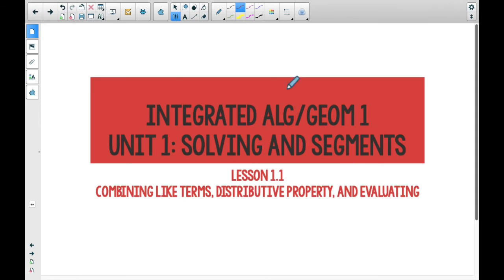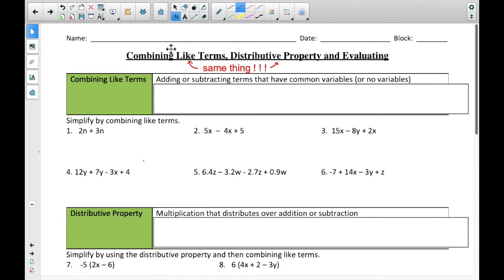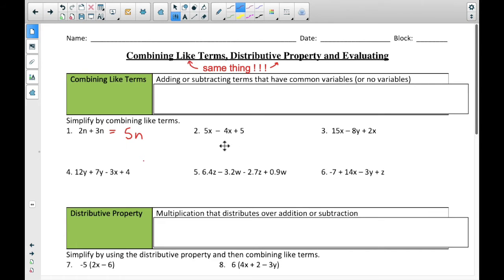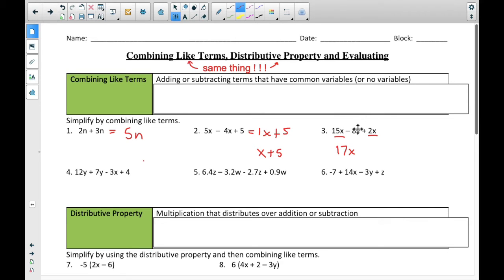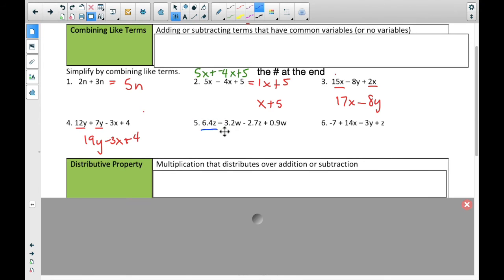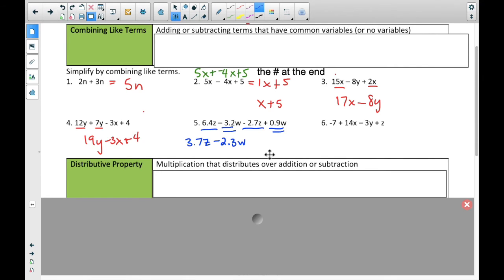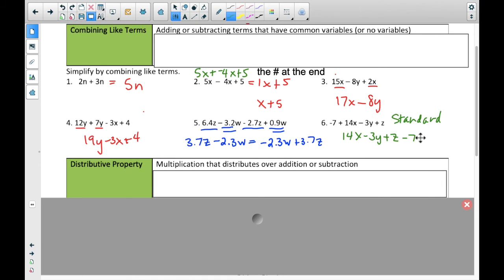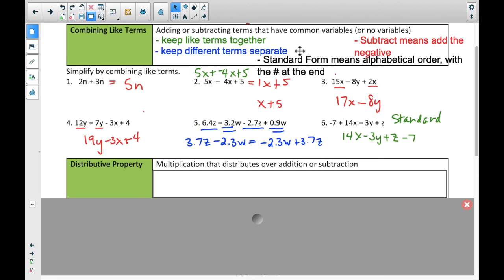Lesson 1 1A